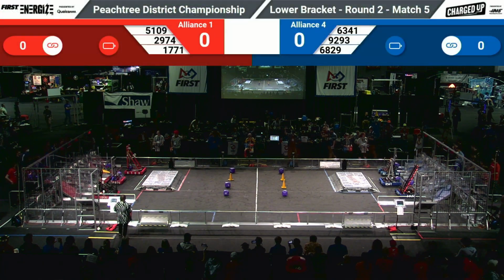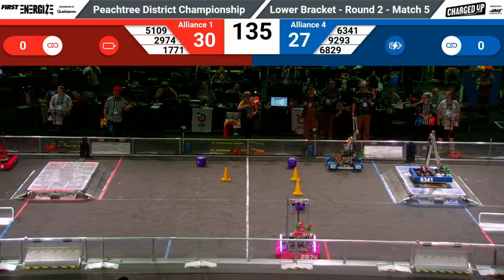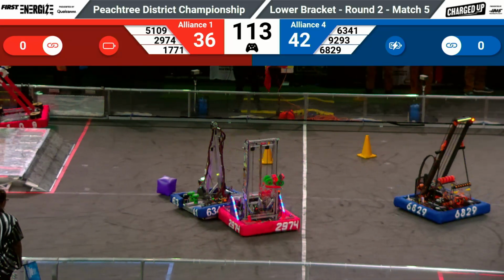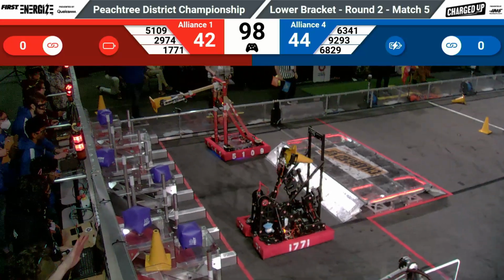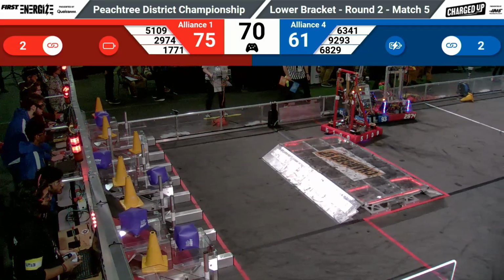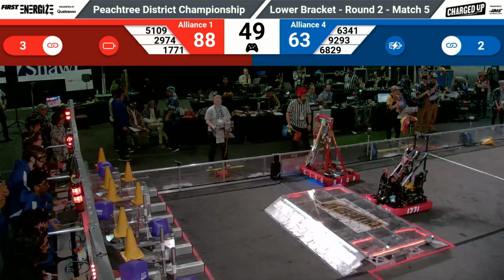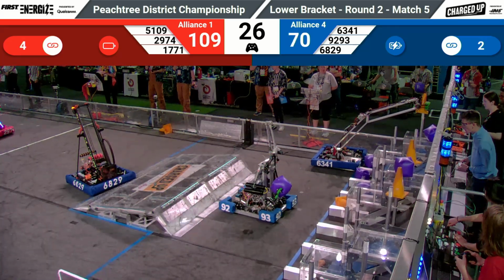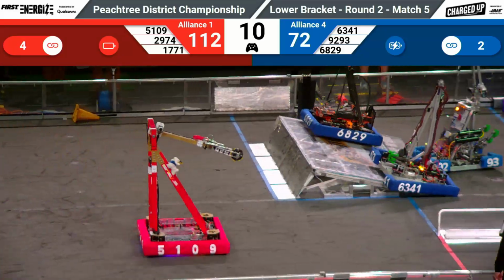Playoffs Match 5 (R2) - 2023 PCH District Championship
Footage of the 2023 PCH District Championship is courtesy of GeorgiaFIRST A/V Team.

To view match schedules and results for this event, visit The Blue Alliance Event